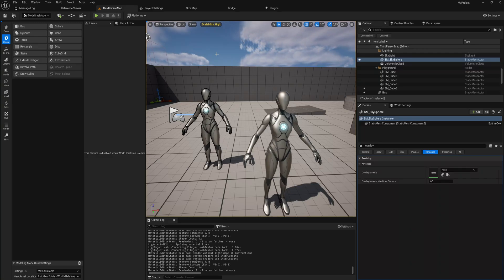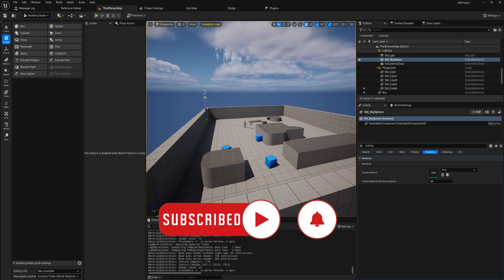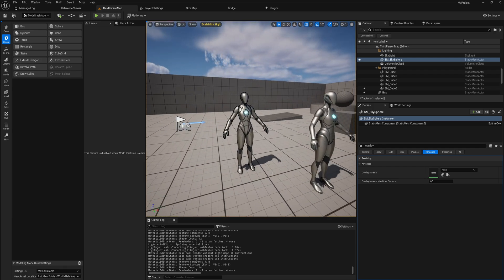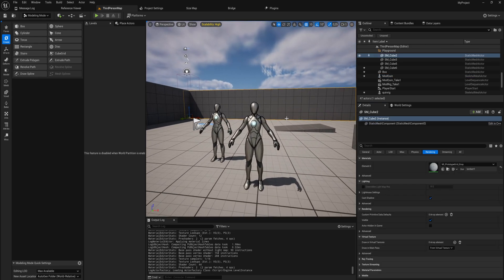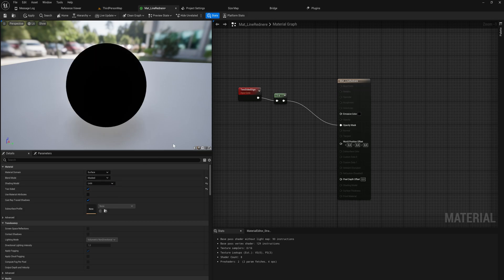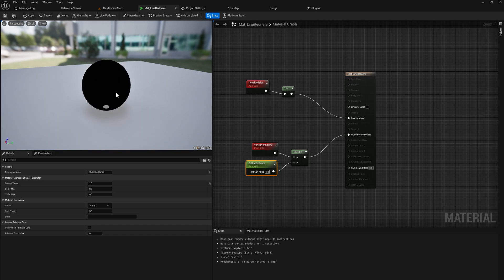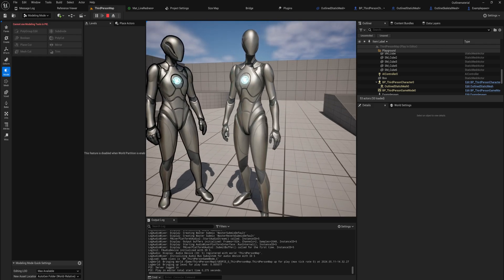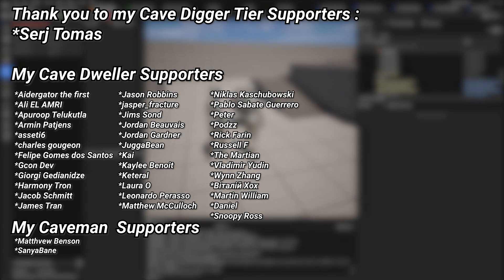Unreal Engine : Outlines WITHOUT Post Processing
Cartoony games usually require some sort of outlines around your characters, environments and a whole bunch of other objects. A while ago i made a video on a post processing effect to do this with. Today, let's take a look at a somewhat cleaner, if not more expensive way to get outlines.